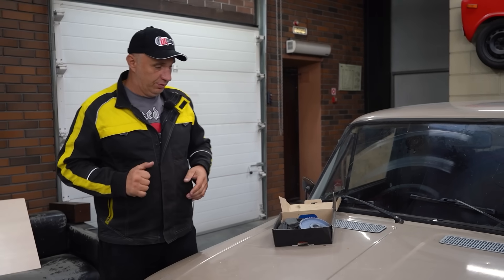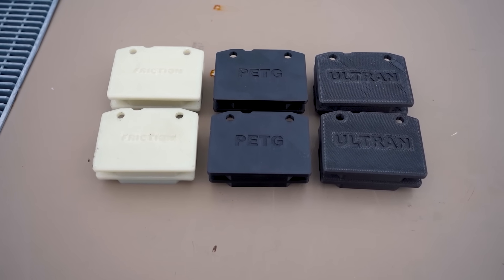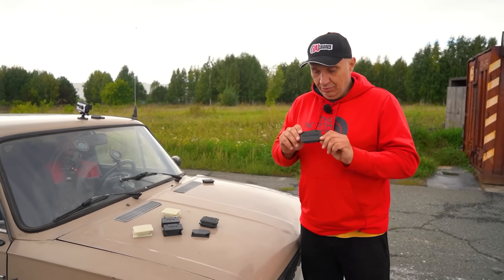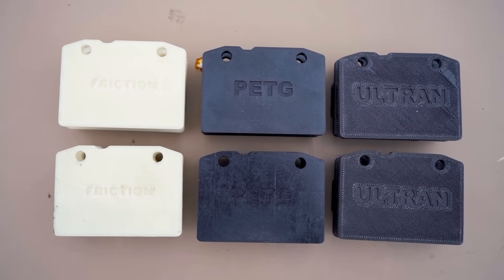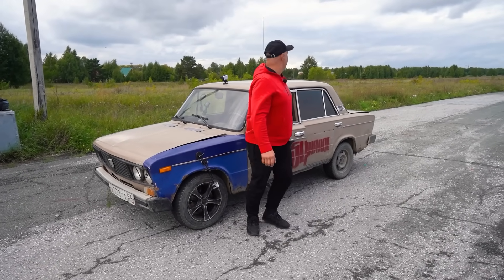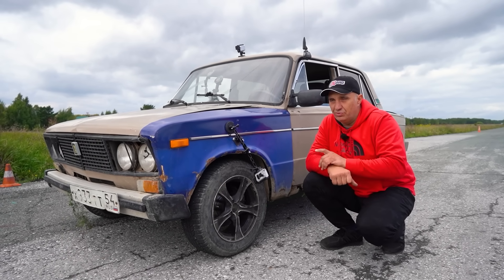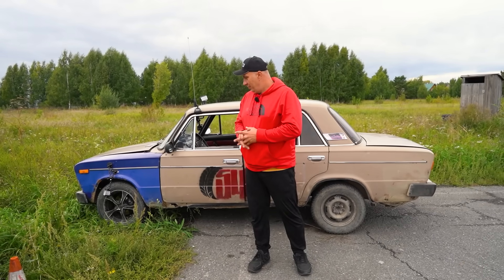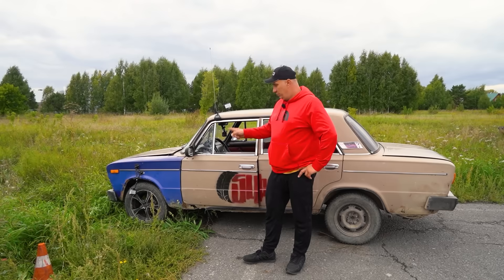We 3D print brake pads for a Lada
Vlad had so much fun driving on these.